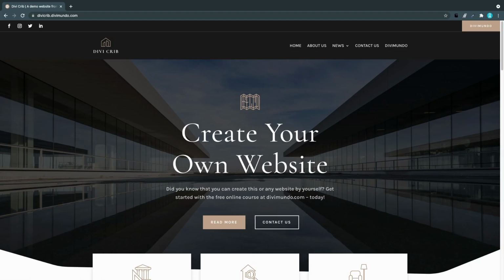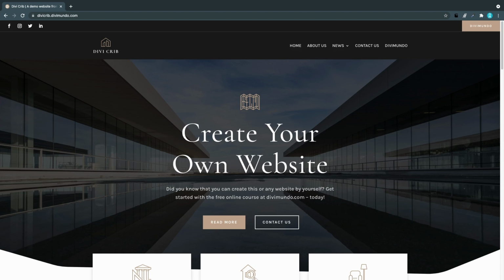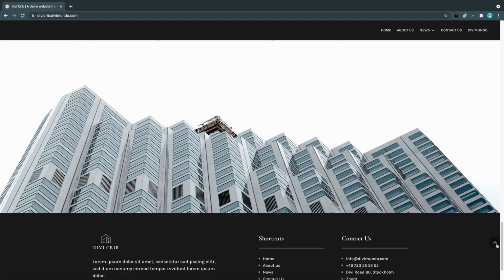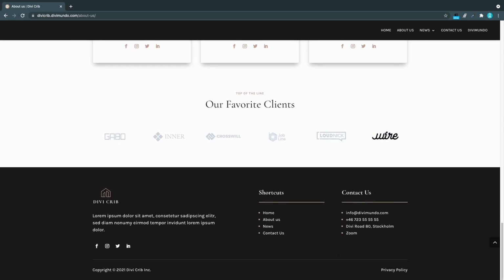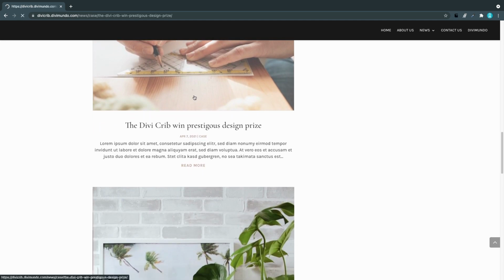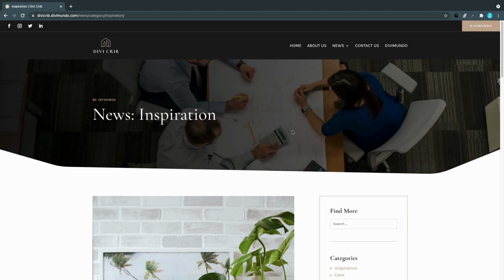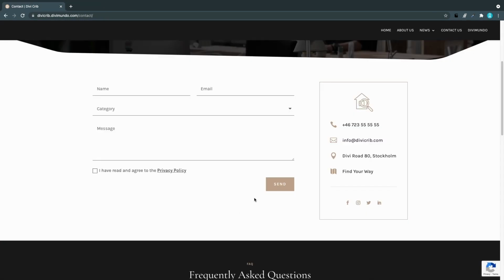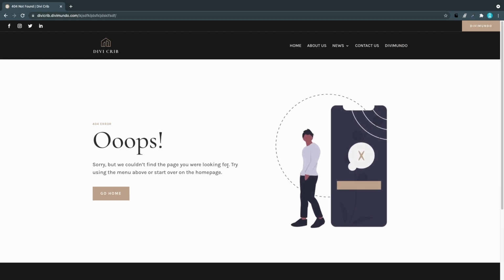1.1 Intro: About The Tutorial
Welcome to a complete tutorial on how to create a stunning website with WordPress and the Divi theme – step by step. Whether you are a complete beginner or if you have been using WordPress for a while, I am convinced that you will benefit a lot from this free course.

As a case, we will create a demo website for the fictional architectural firm Divi Crib. And this is not a "jerry-building" with a ready-made template that thousands of other companies already use; here you will learn how to create your very own unique layout – the way you want it. If you want to see the end result, the live demo website is available at divicrib.com.

This is a part of a complete WordPress Tutorial.

All links, files and code snippets mentioned in the chapter is available below. 👇

🔗  DOWNLOAD FREE LAYOUTS  & OTHER RESOURCES

➡️ All images, icons, code snippets and layouts used in this tutorial are available for free
➡️ Visit the live demo website that we create in this tutorial

⚡  DiviMundo.com is dedicated to spread knowledge about WordPress and Divi. The vision is that everyone should be able to design beautiful websites without exhausting coding issues.

⚡ DiviMundo.com is produced by Duse Media, a WordPress agency in Malmö, Sweden. (In Swedish)

 ⚡  DiviMundo was founded in 2017 by Victor Duse, the tutor in this video.

Find more tutorials and more free WordPress web design resources

We are dedicated to sharing knowledge about WordPress and Divi.